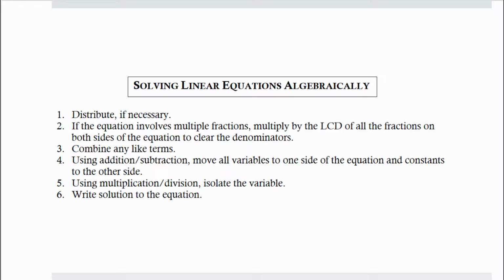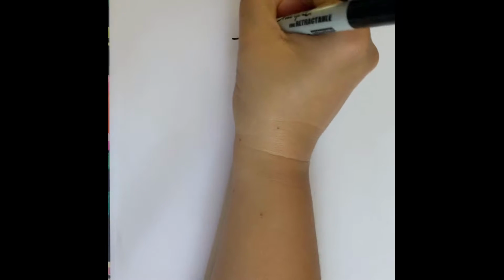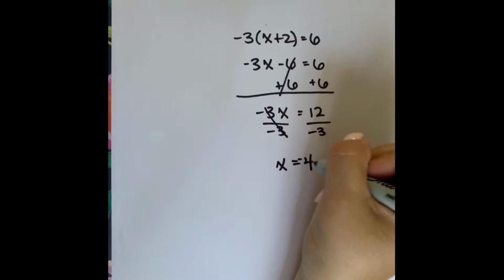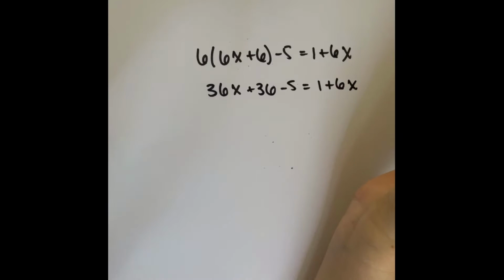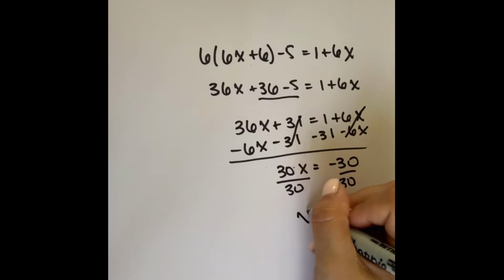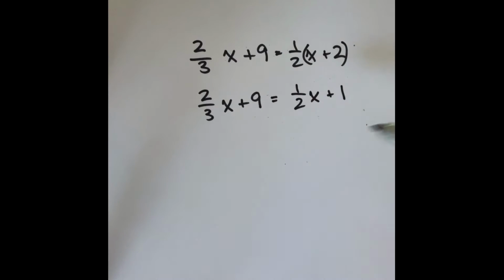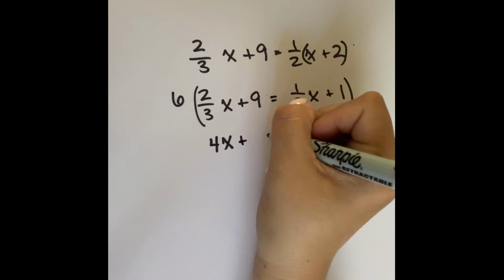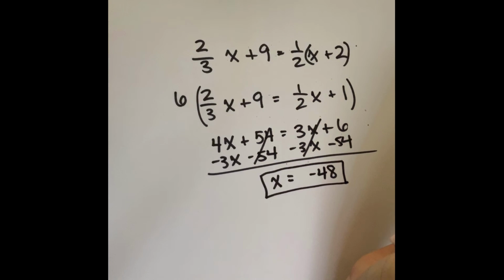Overview of Solving Linear Equations Algebraically